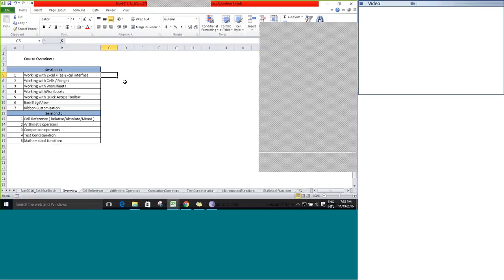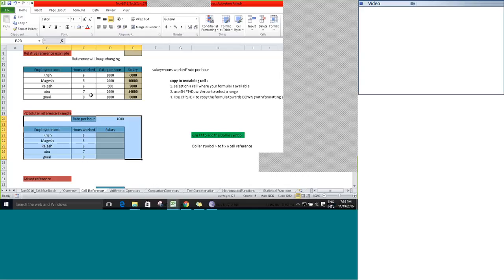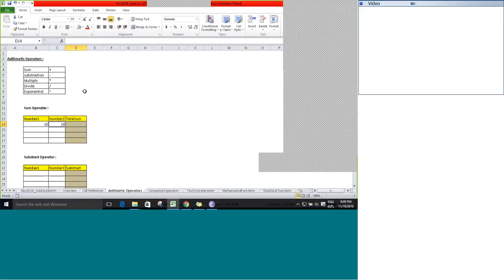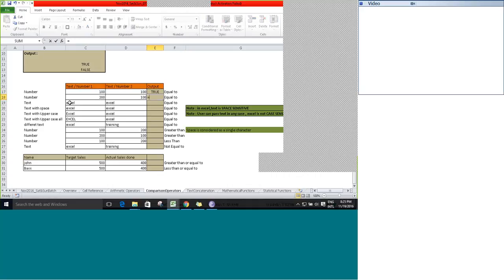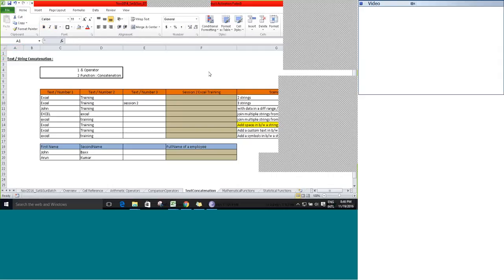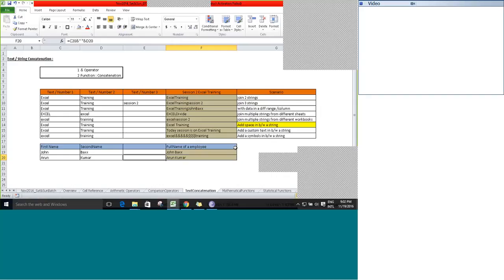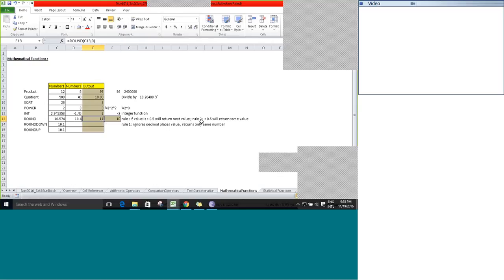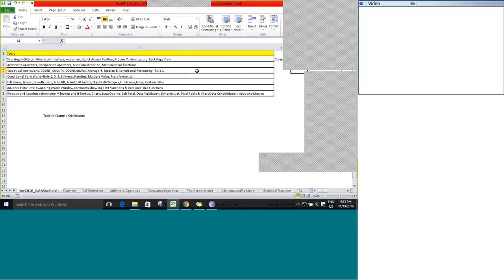Certificate in Advanced MS Excel